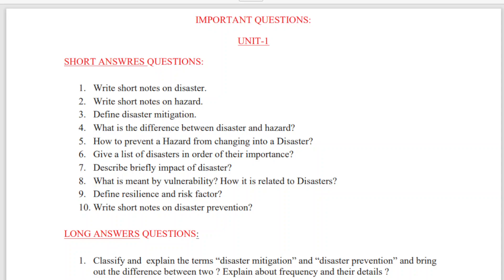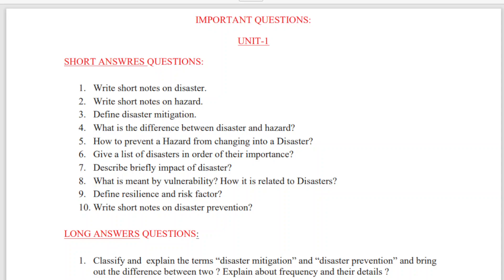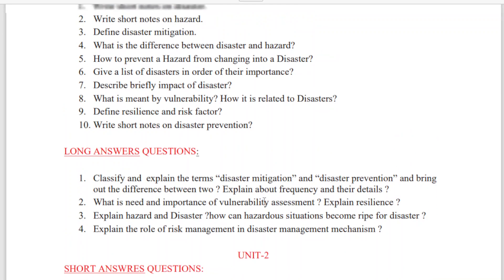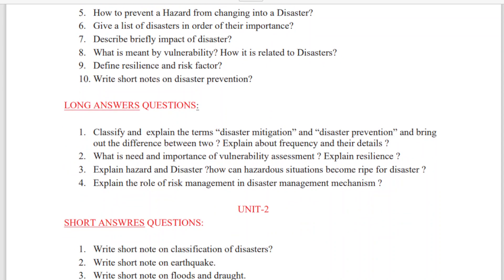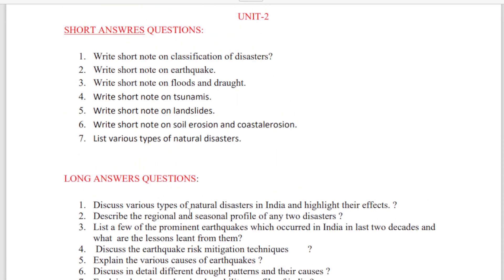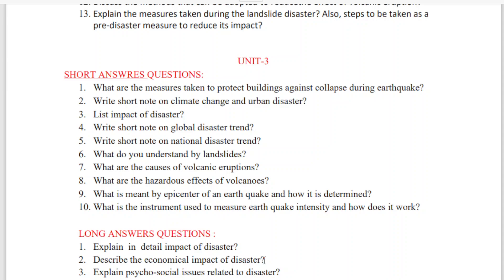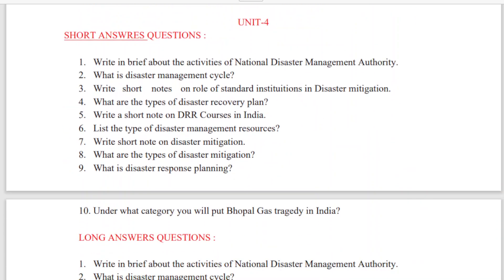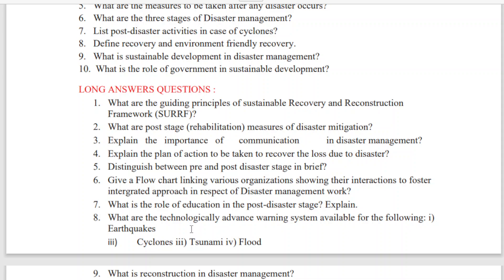DPPM for JNTUH syallbus unit wise Important questions|2023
DPPM notes and unit wise Important questions